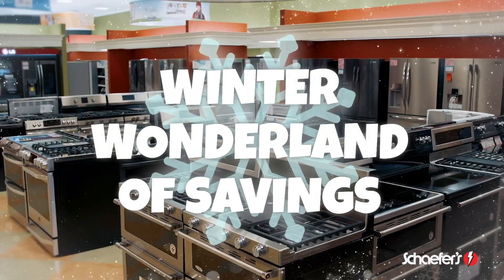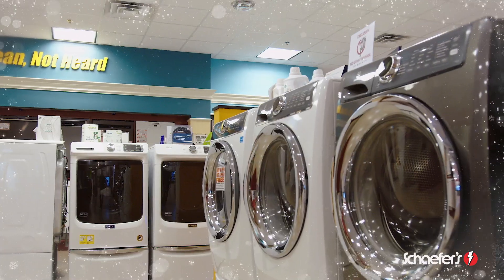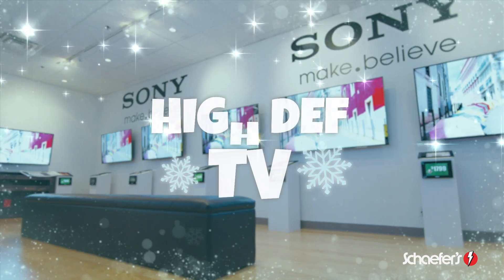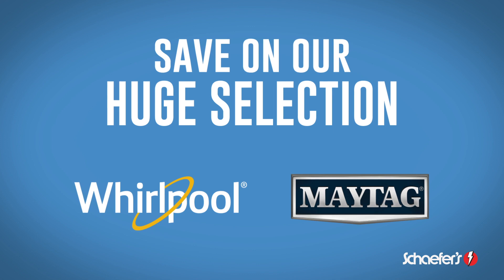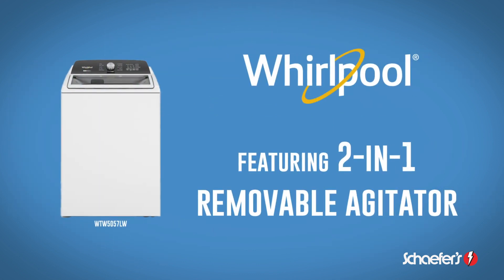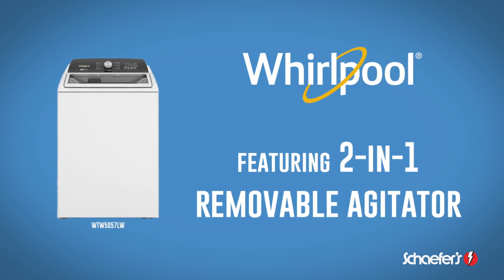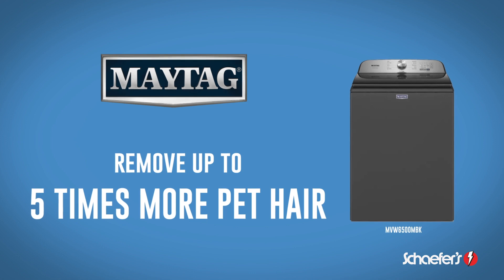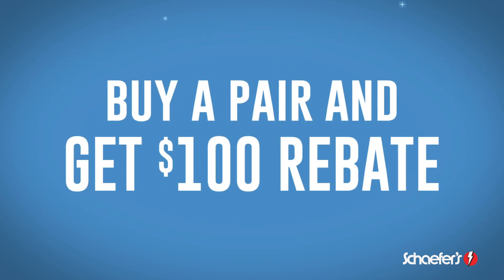Winter Wonderland of Savings at Schaefer's - Whirpool